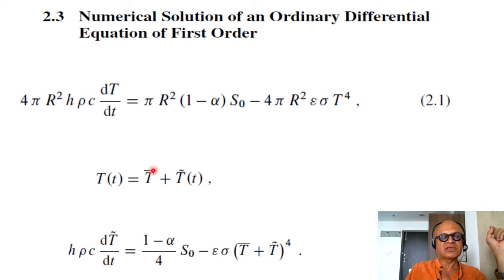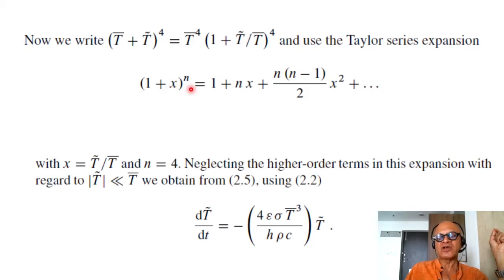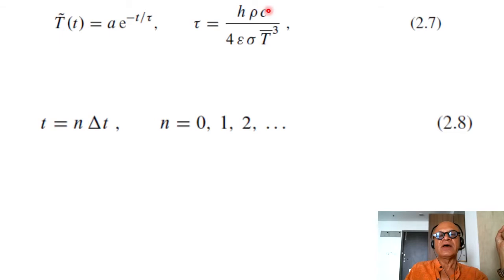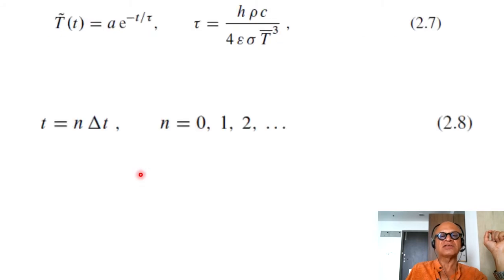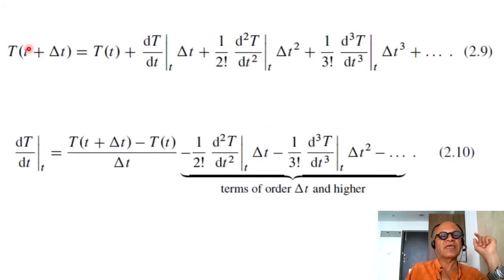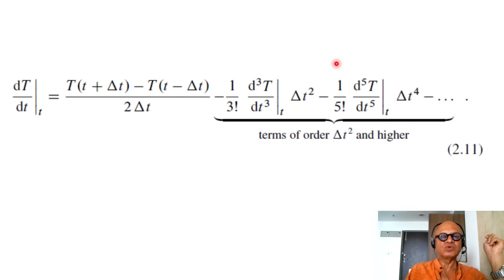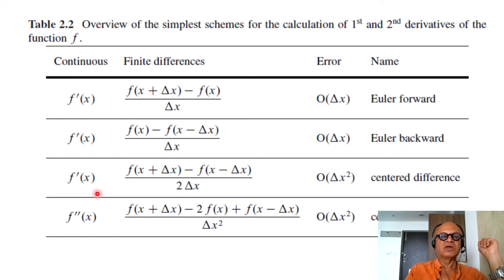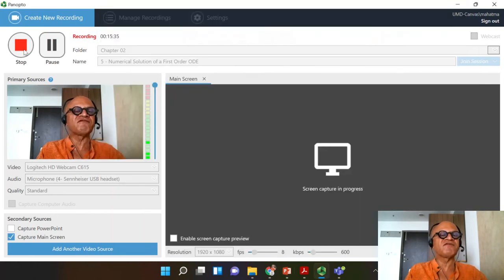6 Numerical Solution of a First Order ODE